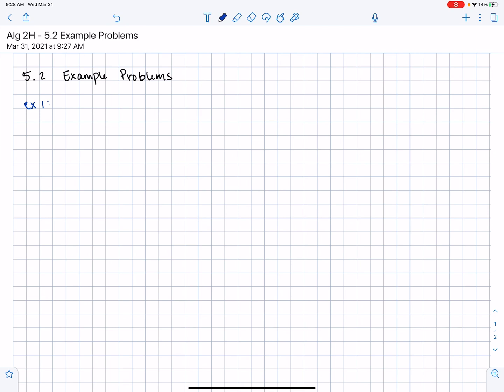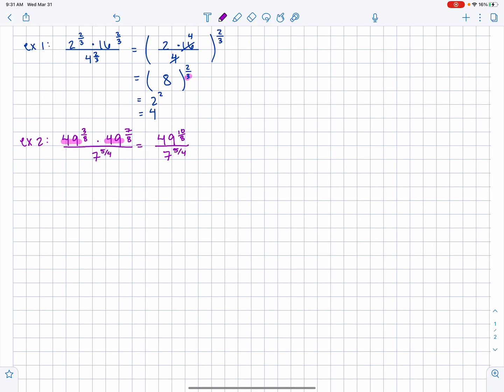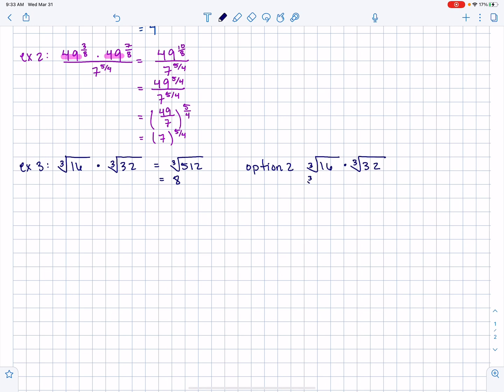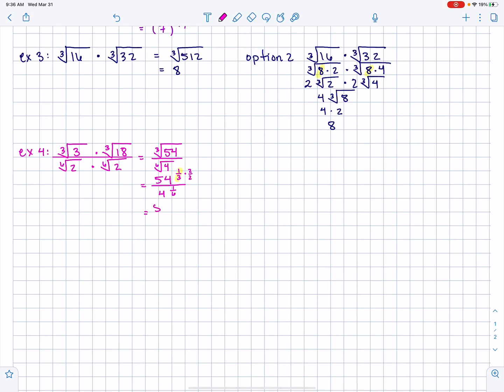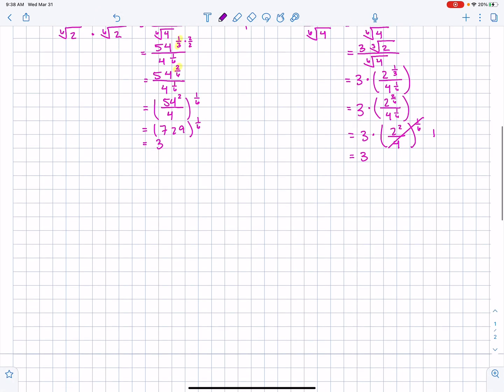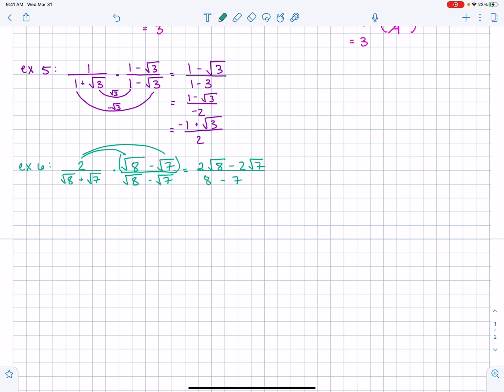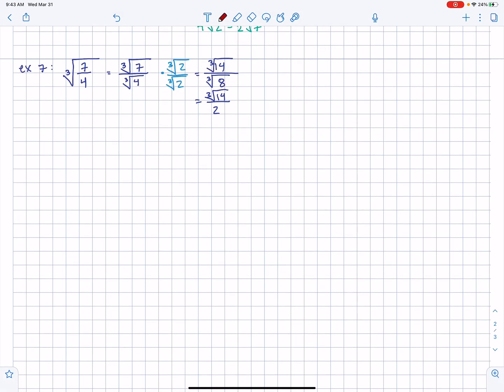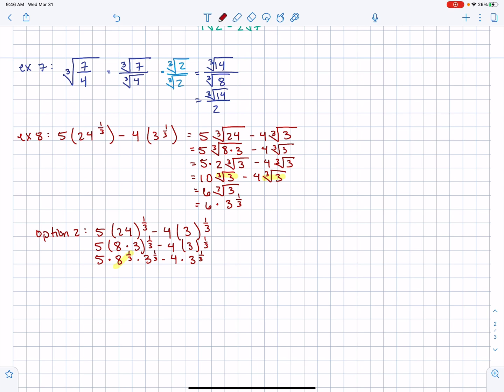Alg 2H - 5.2 Example Problems